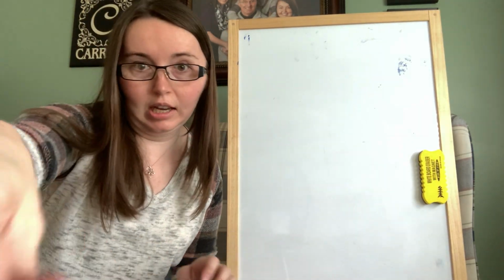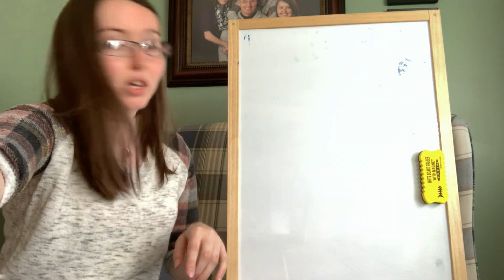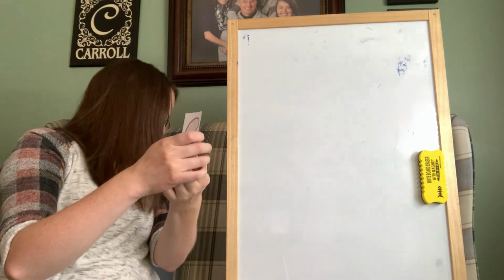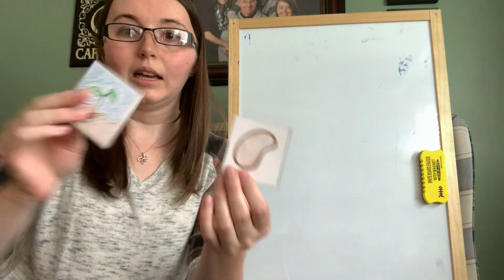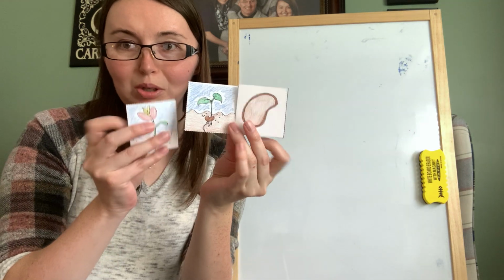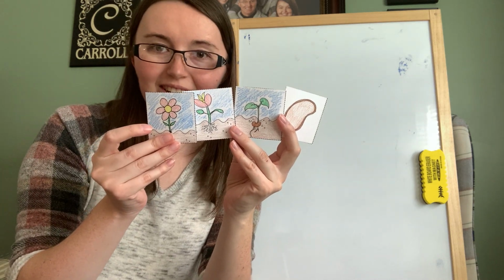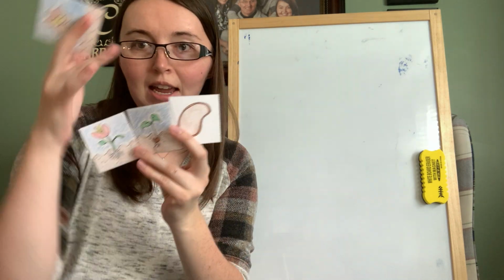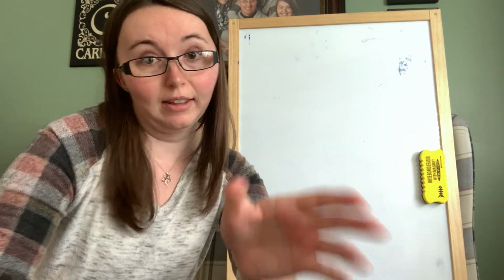Morning Circle 4.13.2020